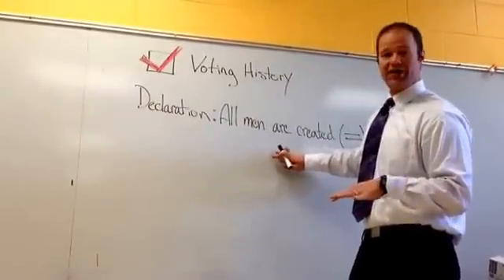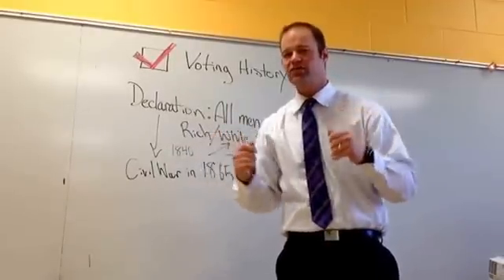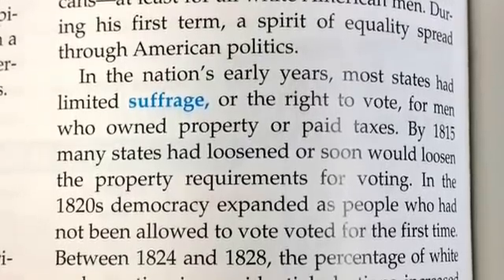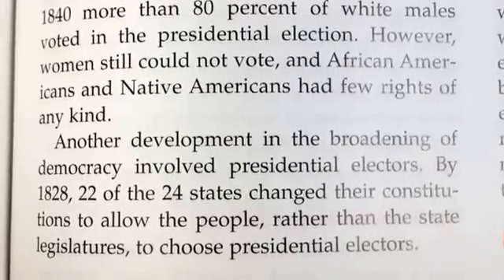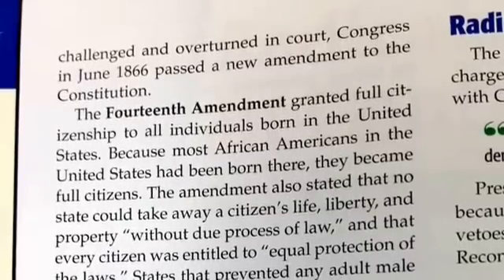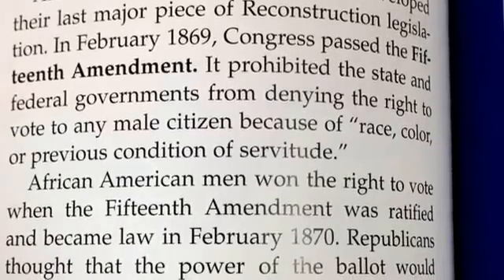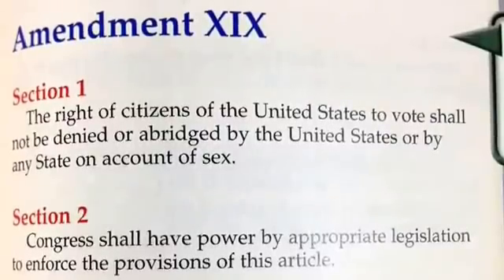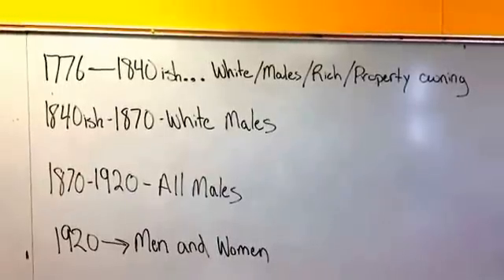Voting Rights History malo